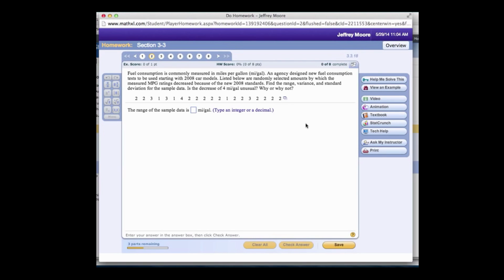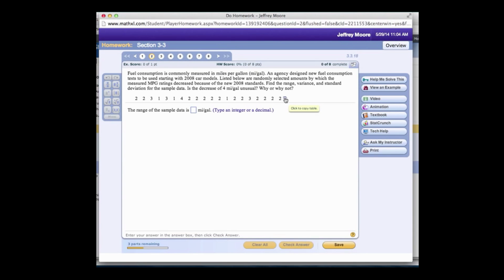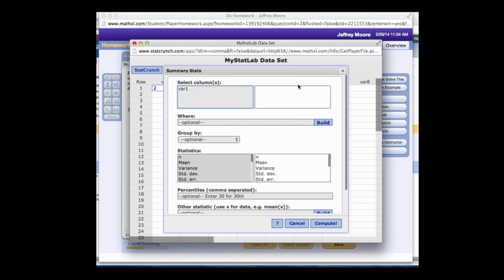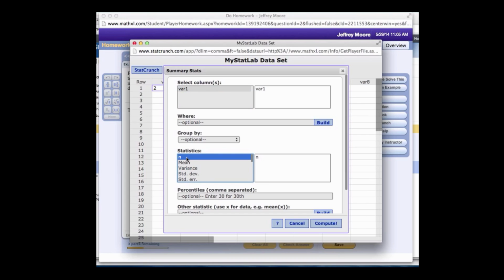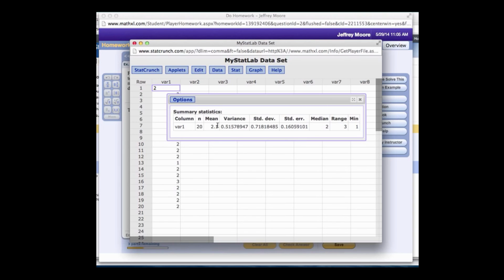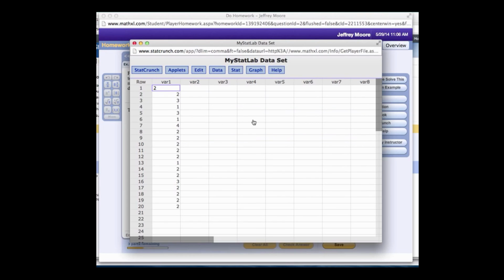Statcrunch example chapter 3